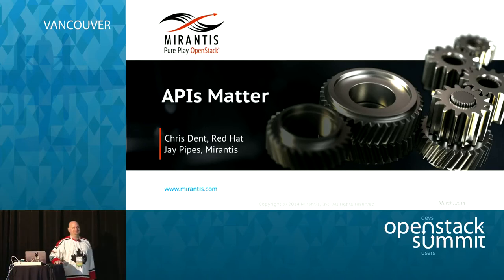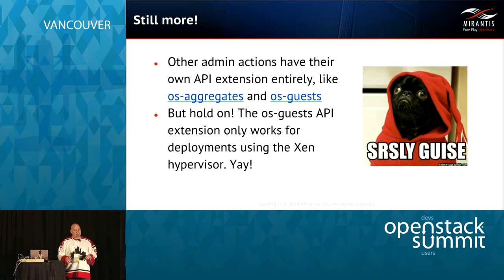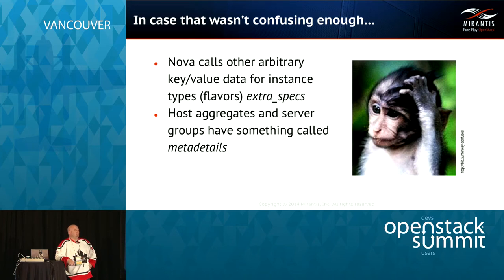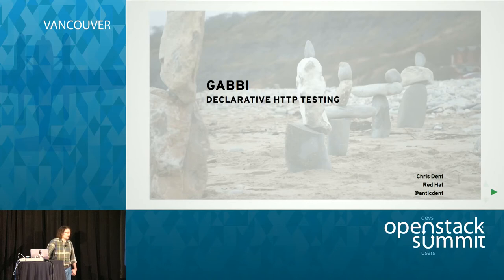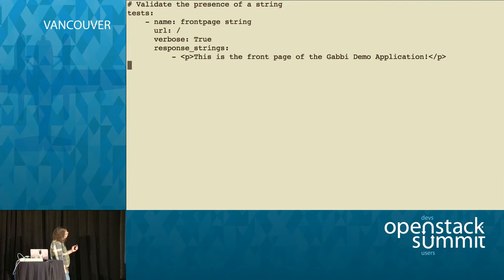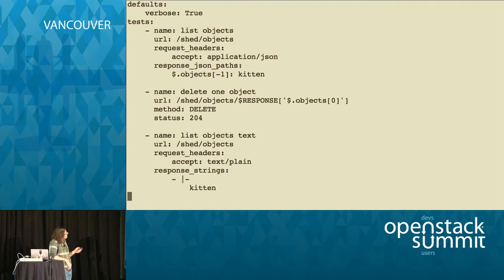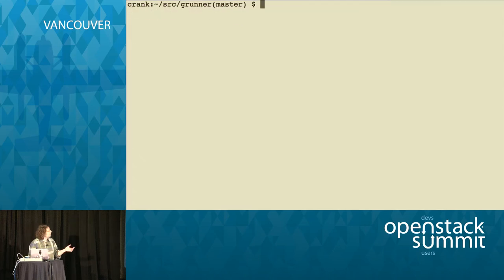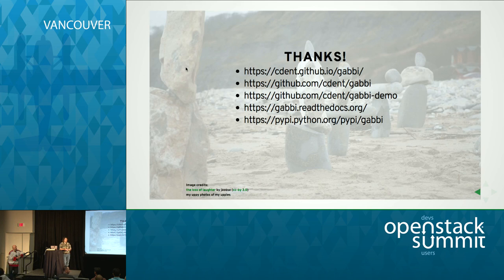APIs Matter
When users interact with OpenStack components, they do so via the RESTful HTTP APIs. As such, these APIs often provide the first impression that the OpenStack project gives to the developer and user community. If we're honest, that first impression can sometimes be a bit, well, ugly. Resource naming, URI structure, documentation, discovery, and request/response payloads for our HTTP APIs are often inconsistent, sometimes too c…Full session details